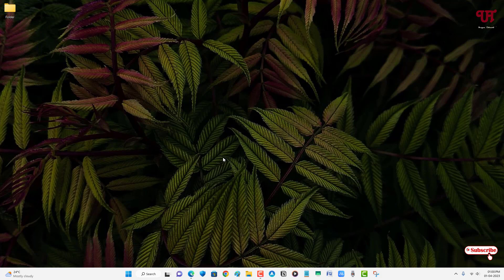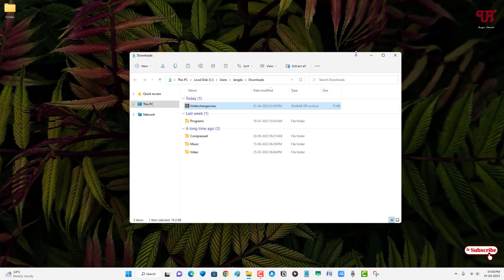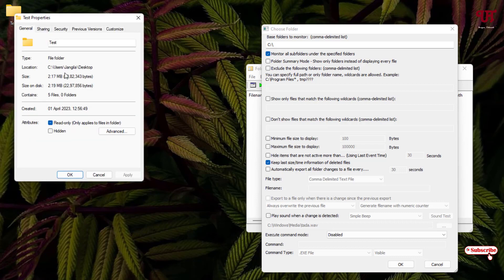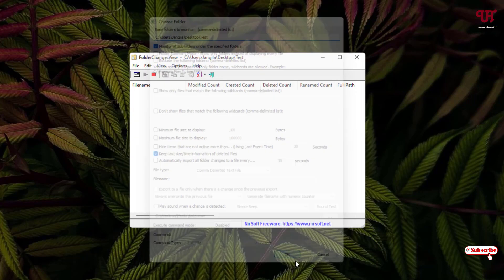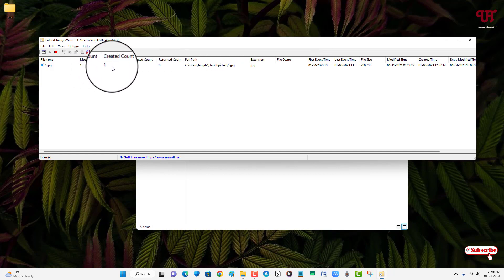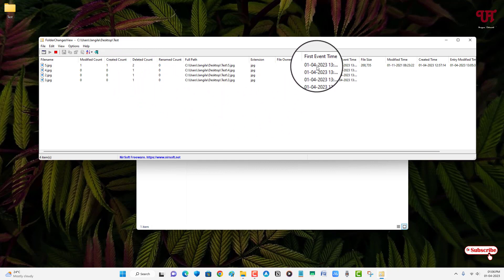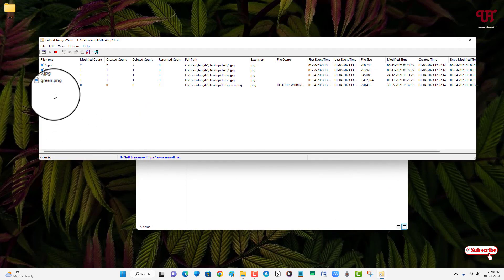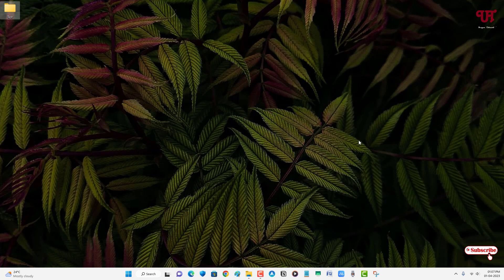How to find out if someone Deleted or Created or Modified any Files present in Windows computer ?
This video tutorial is all about How to find out if someone Deleted or Created or Modified any Files present in Windows computer.